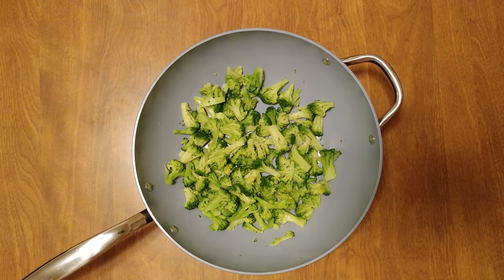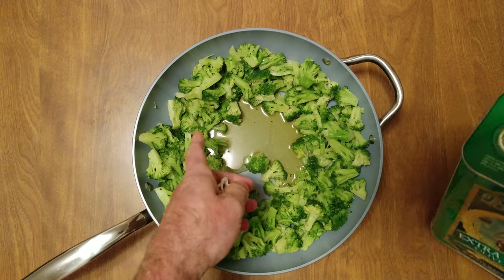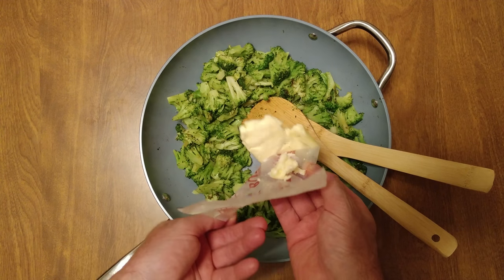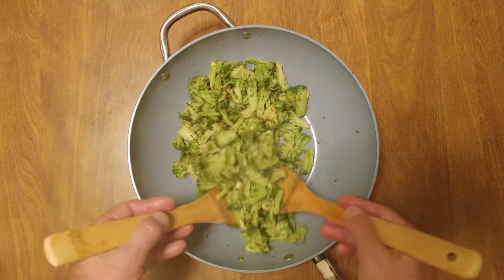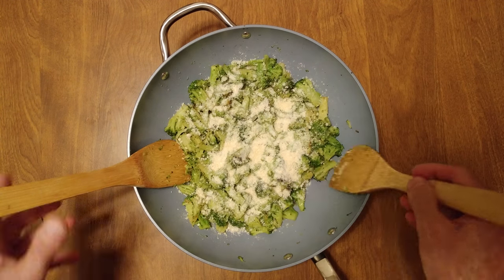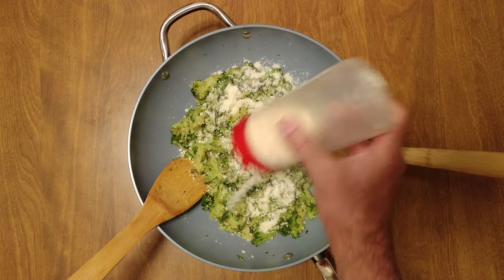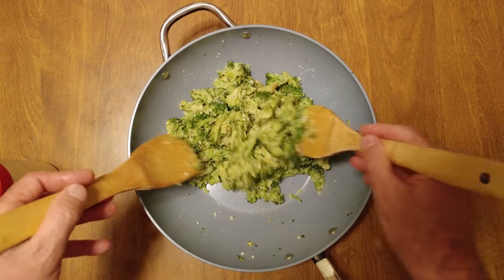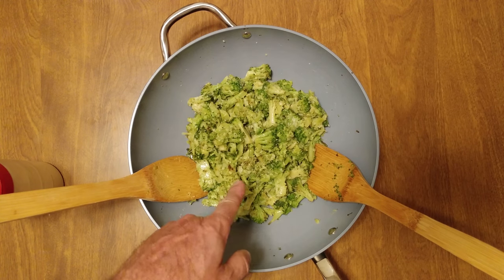BROCCOLI FLORETS COOKED IN EXTRA VIRGIN OLIVE OIL + BUTTER COATED WITH GRATED CHEESE